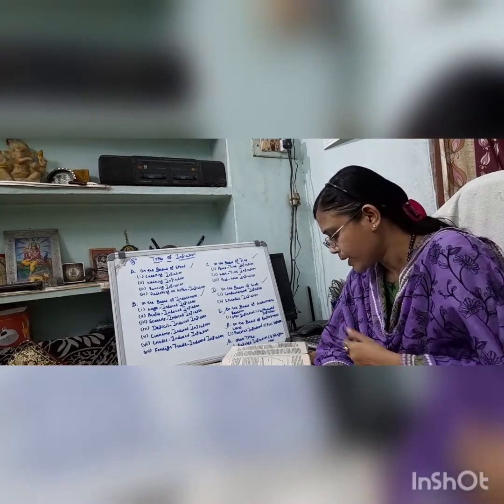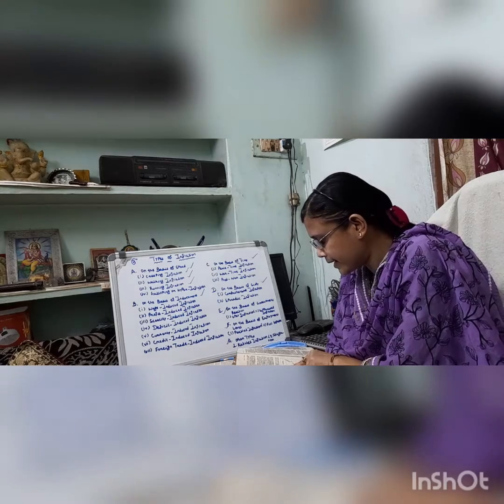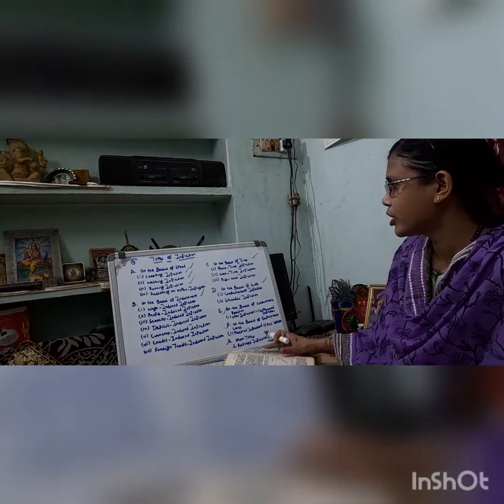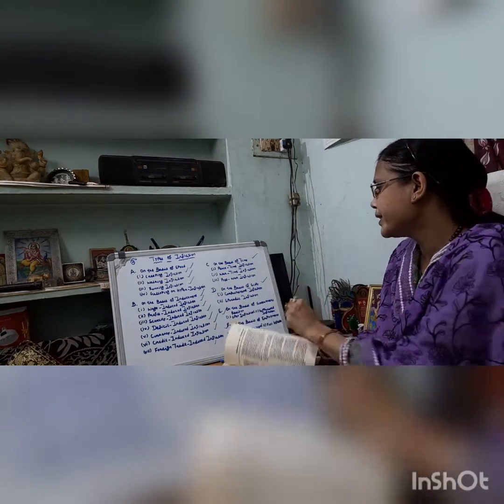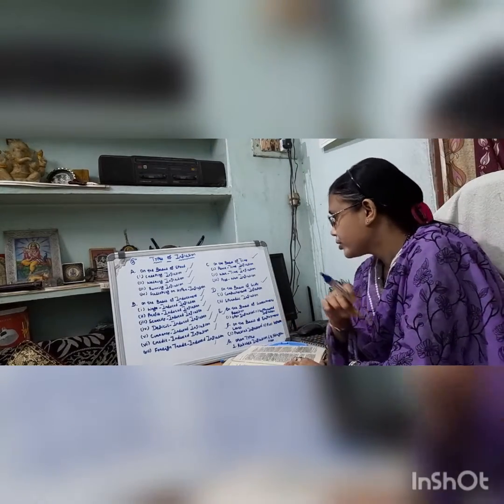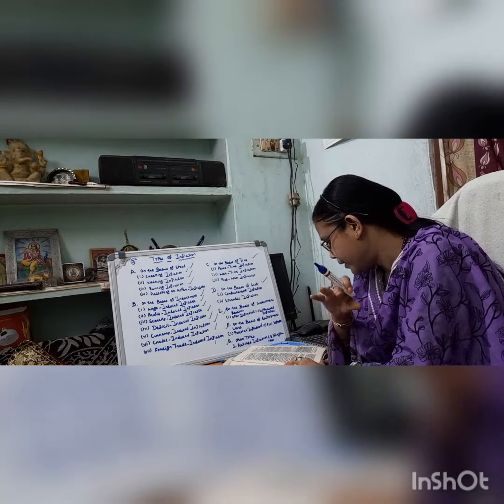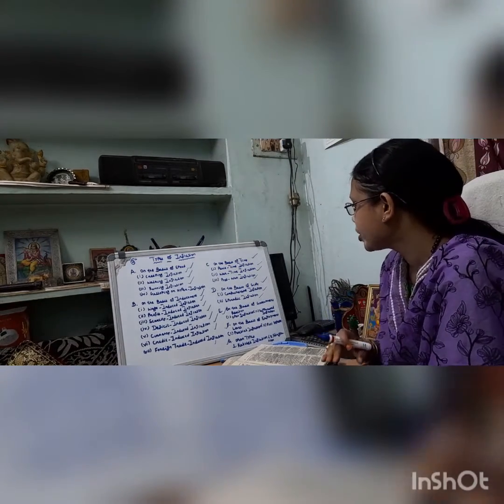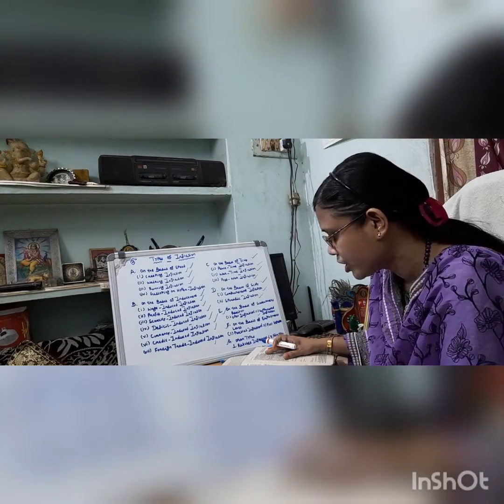Types Of Inflation